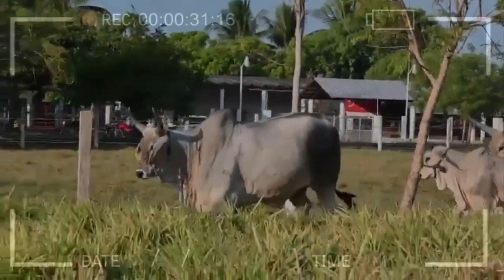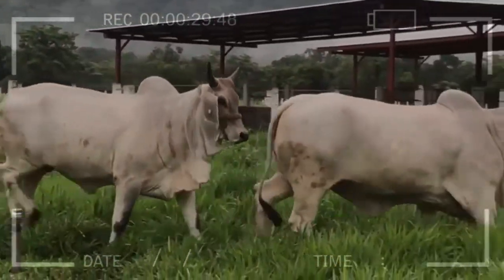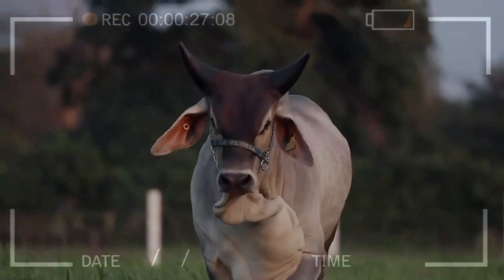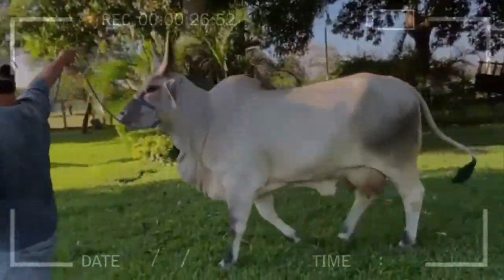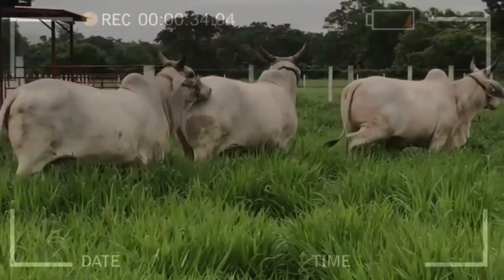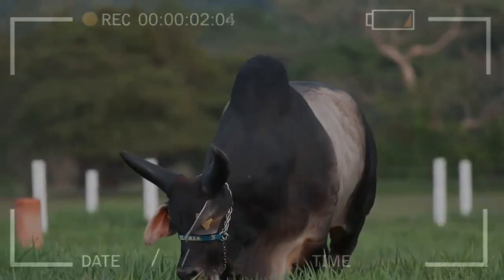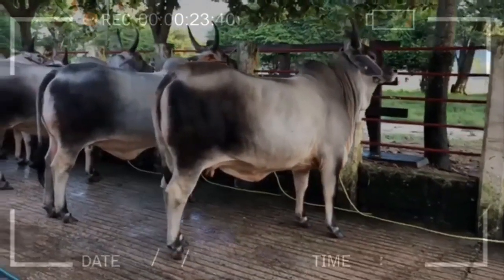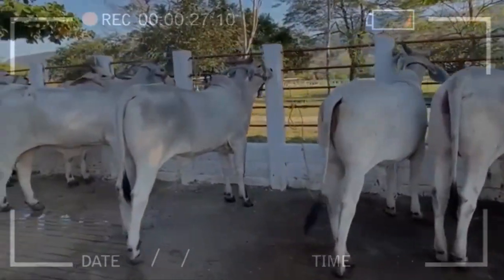⭕ Common Questions And Answers About The Guzerat Breed ✅ Biggest Bulls And Cow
Common Questions and Answers about the Guzerat Breed.

Guzerat is a breed of cattle that originated from the state of Gujarat in India. This breed is known for its ability to adapt to different environments and its resistance to various diseases. If you are considering raising Guzerat cattle, you may have some questions about this breed. In this article, we will provide answers to some of the most common questions about Guzerat cattle.

1. What is the origin of the Guzerat breed?.

The Guzerat breed originated in the state of Gujarat in western India. It is believed that this breed descended from the Kankrej breed, which is also native to Gujarat. Guzerat cattle were later imported to Brazil and other parts of the world for their beef and milk production.

2. What are the physical characteristics of Guzerat cattle?.

Guzerat cattle have a distinctive hump on their shoulders, which is a characteristic feature of many Indian breeds. They have large ears that droop downwards, and their skin is loose and has a wrinkled appearance. The color of their coat can range from white to gray or even dark red.

3. What is the temperament of Guzerat cattle?.

Guzerat cattle are generally docile and calm. They are known for their ability to adapt to different environments and can thrive in hot and humid conditions. They are also resistant to various diseases and have a strong immune system.

4. What is the average weight of Guzerat cattle?.

Guzerat cattle can weigh anywhere from 400 to 800 kg, depending on their age and gender. The average weight of a mature Guzerat bull is around 650 kg, while a mature cow can weigh around 450 kg.

5. What is the milk production capacity of Guzerat cows?.

Guzerat cows are known for their high milk production capacity. On average, a Guzerat cow can produce around 3,000 to 3,500 liters of milk per lactation cycle. The milk has a high fat content, making it ideal for producing butter and ghee.

6. What is the meat quality of Guzerat cattle?.

Guzerat beef is known for its tenderness and flavor. The meat has a low fat content and is rich in protein, making it a popular choice for beef production. Guzerat beef is also considered to be healthier than other types of beef, as it is lower in saturated fats.

7. What is the lifespan of Guzerat cattle?.

Guzerat cattle can live for up to 20 years if they are properly cared for. However, their lifespan can be affected by various factors such as diet, environment, and genetics.

8. What are some common health problems in Guzerat cattle?.

Guzerat cattle are generally healthy and resistant to various diseases. However, they can still be affected by common health problems such as mastitis, foot and mouth disease, and tick infestations. It is important to maintain proper hygiene and provide adequate veterinary care to prevent and treat these health issues.

9. What is the market demand for Guzerat cattle?.

Guzerat cattle are in high demand in many parts of the world due to their adaptability, resistance to diseases, and high-quality beef and milk production. In Brazil, the Guzerat breed is one of the most popular breeds of beef cattle.

10. What are some tips for raising Guzerat cattle?.

If you are considering raising Guzerat cattle, it is important to provide them with a clean and comfortable living environment. They should have access to clean water and nutritious feed. Regular veterinary check-ups and vaccinations are also important to ensure their health and prevent the spread of diseases.

Additionally, it is important to provide proper grooming and hygiene to keep their coat and skin healthy. Regular grooming can also help to prevent tick infestations, which can be a common problem in some regions.

Finally, it is important to have a good understanding of the market demand for Guzerat cattle before investing in this breed. While there is a high demand for Guzerat cattle, it is important to have a marketing strategy in place to ensure that you can sell your animals at a good price.

In conclusion, Guzerat cattle are a versatile breed that are known for their adaptability, resistance to diseases, and high-quality beef and milk production. By providing them with proper care and attention, you can raise healthy and productive Guzerat cattle that can provide a good return on investment.